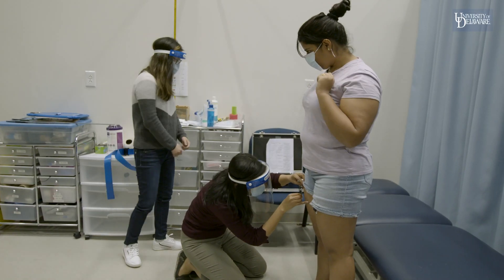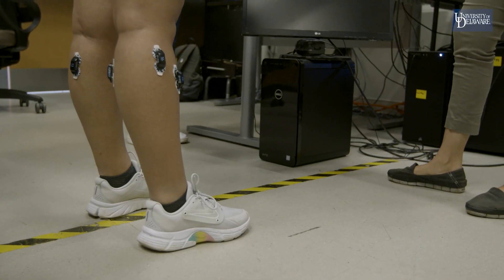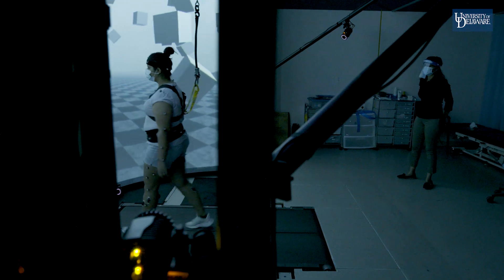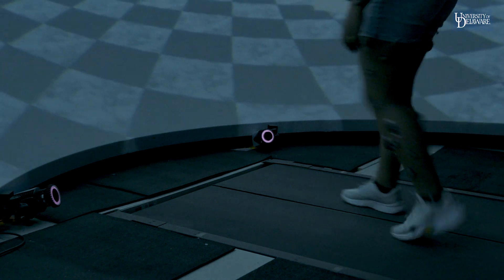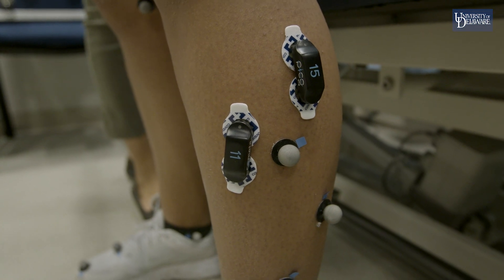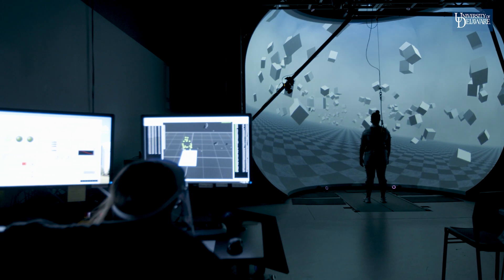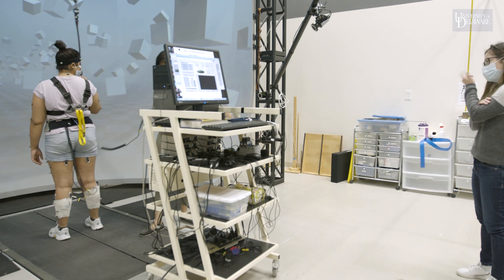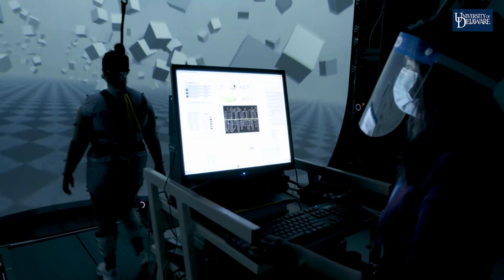Virtual Reality Balance Study at UD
The virtual reality balance study at the University of Delaware study looks at how children with and without cerebral palsy (CP) control their balance during walking. The researchers also examine whether their balance control can be improved through the application of a new treatment modality called stochastic resonance stimulation, a very low-intensity, barely perceptible stimulation technique.